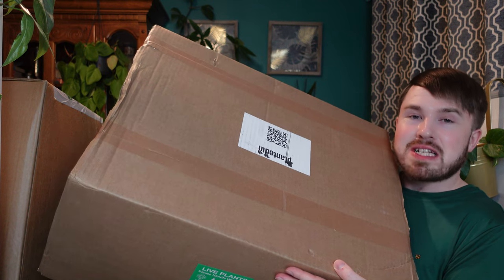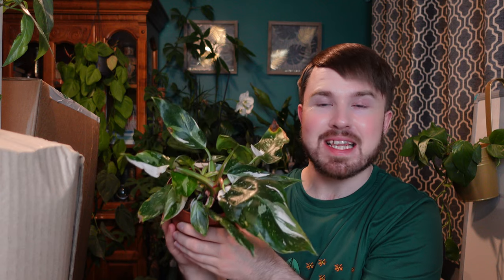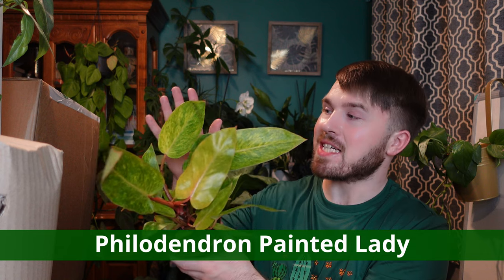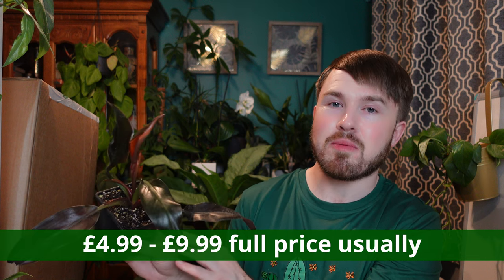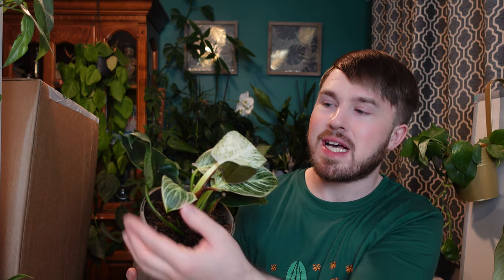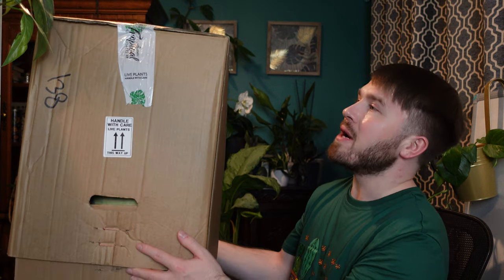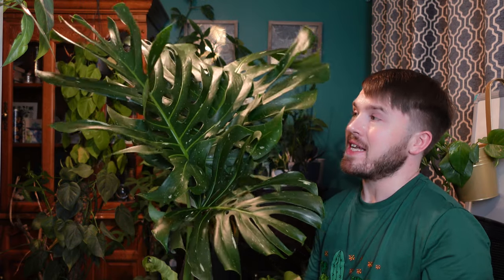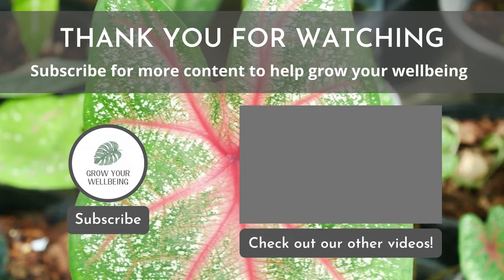Unboxing! Mystery Rescue Plant Box and Wishlist Plant - Unbelievable Value!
Have you ever bought a mystery plant box? I ordered two mystery 'rescue' plant boxes with the hopes of adding some new varieties to the collection. I saved them to unbox the plants for this video so we could see what arrived together. There were some great plants in the box and they were unbelievable value considering how much the boxes cost versus how much the plants sell for at full price.

As they are 'rescue' plants, it usually means they need a bit of extra plant care to help them thrive again, but I think these were all relatively healthy. What do you think?

I also managed to find a wishlist plant for an amazing price, so unbox that in the video too. This has been on my wishlist for a couple of years but has always been out of my price range. Not only did I find it for a great price but it's much bigger than expected too, so even better value!

They cover things like complete plant care guides, plant lists, plant projects, more unboxing videos and just about anything else plant related!

If you've got any questions or would like to share anything, add it to the comments and I'll respond to every one.